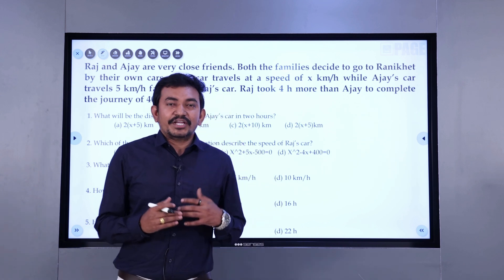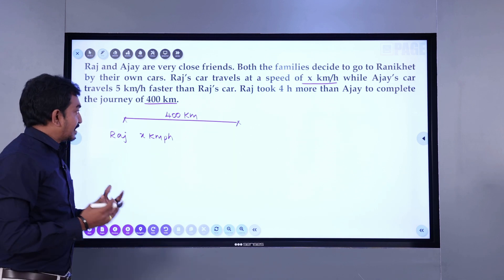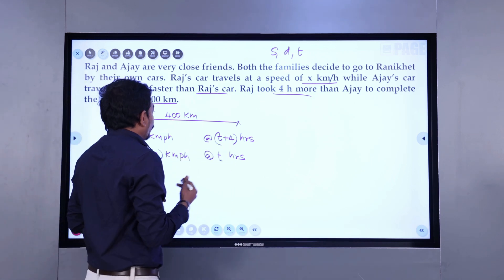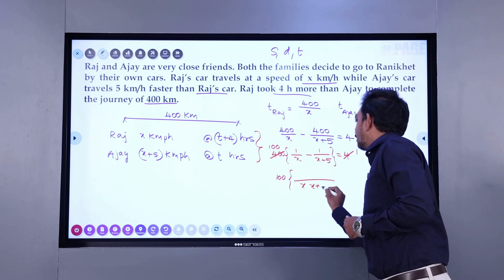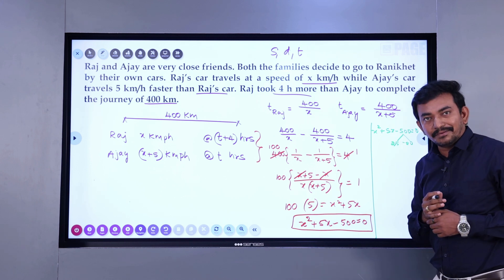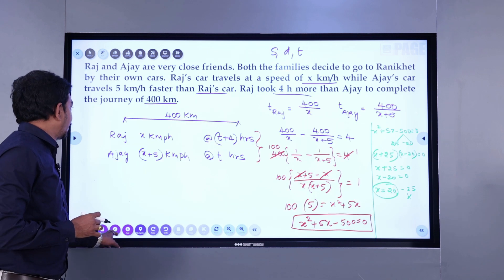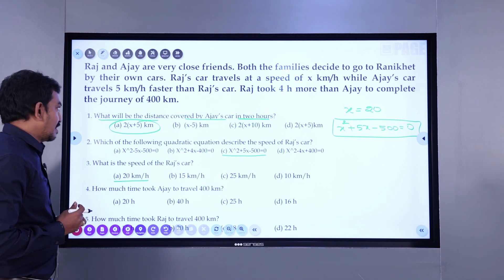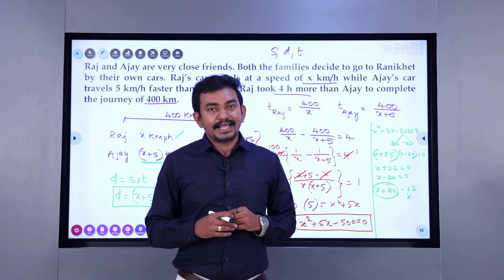Maths - Word problem on Time and Distance Part 2